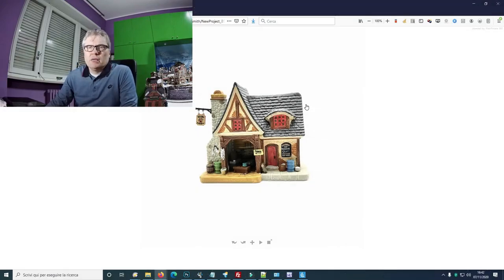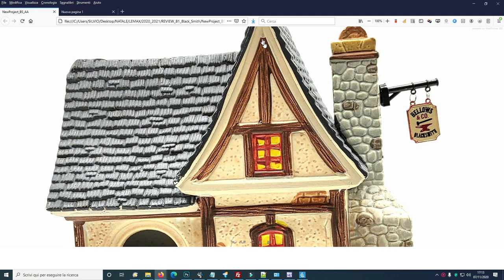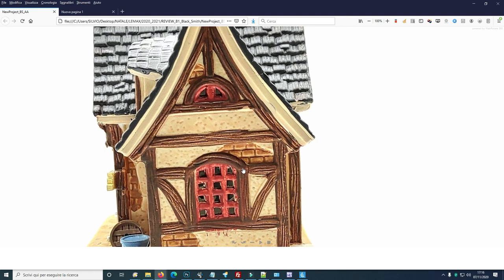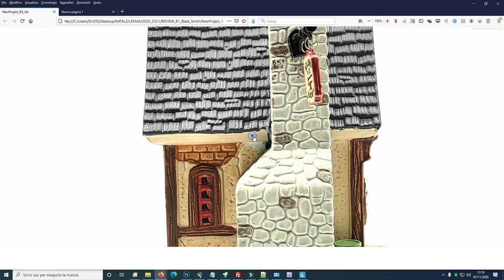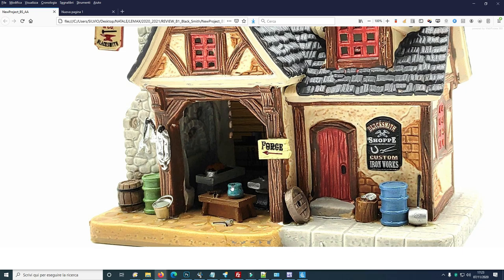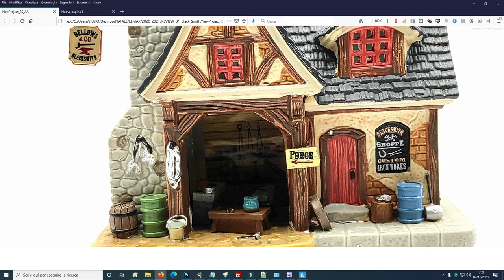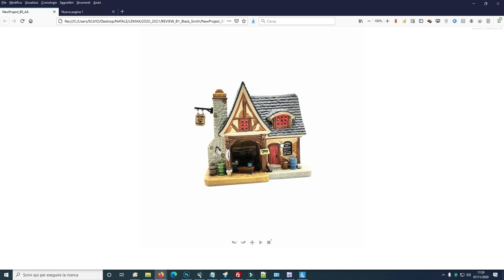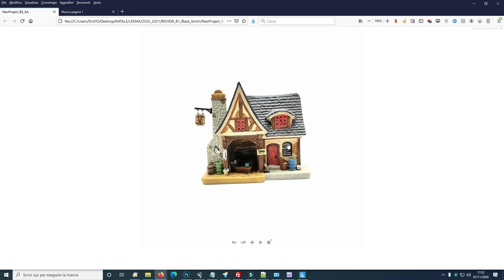LEMAX 95517 - Bellows & Co. Blacksmith - Unboxing and Full Review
LEMAX 95517 - Bellows & Co. Blacksmith - Unboxing and Full Review - This is the only Blacksmith Shop from Lemax not still retired from sell.